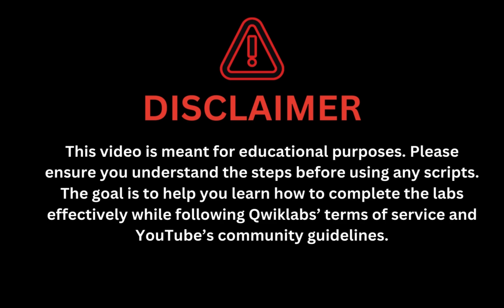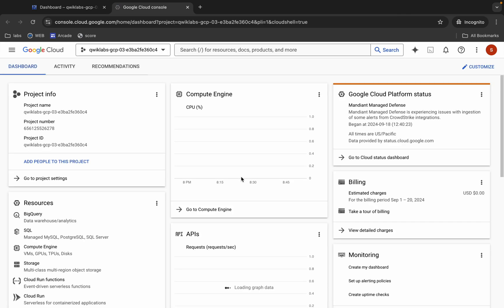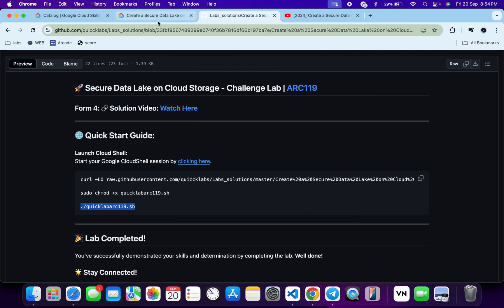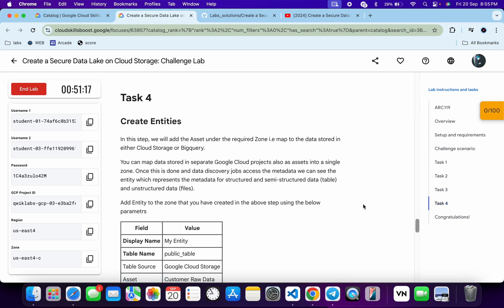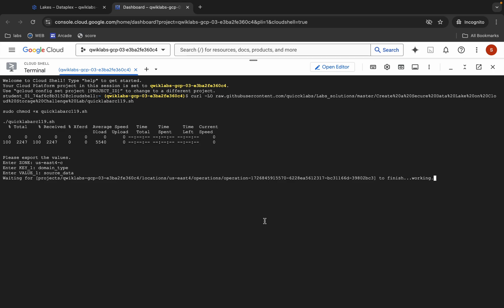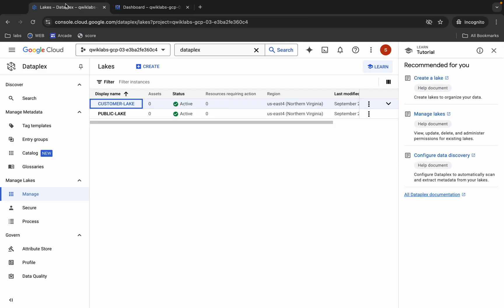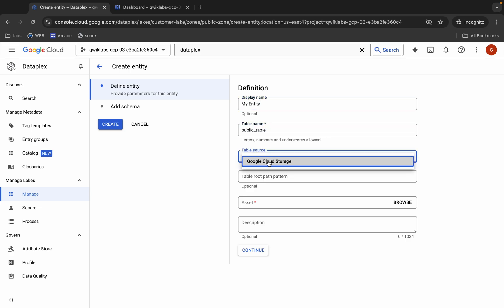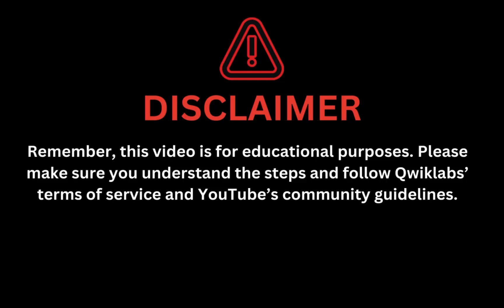[2024] Create a Secure Data Lake on Cloud Storage: Challenge Lab || [FORM ID 4]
Check on Github link to access command